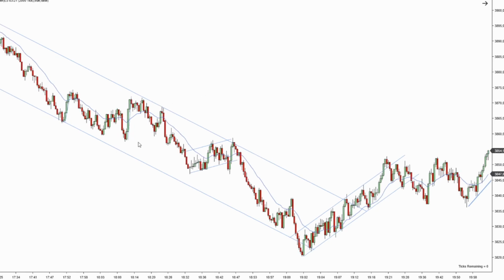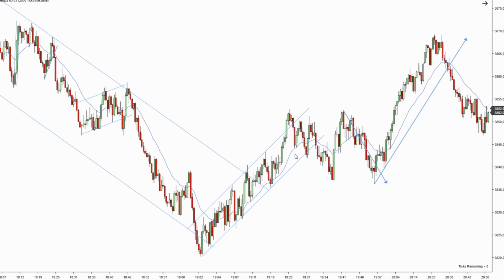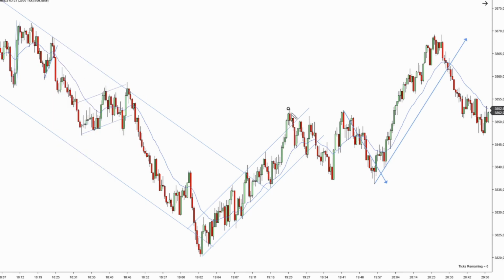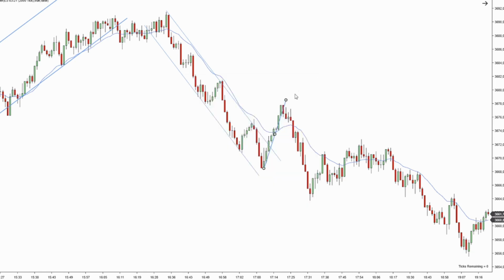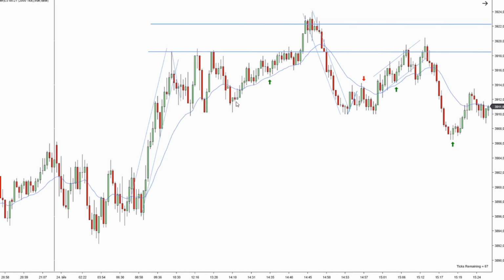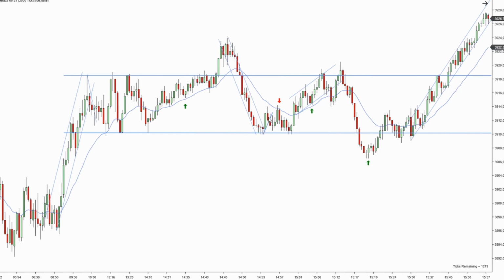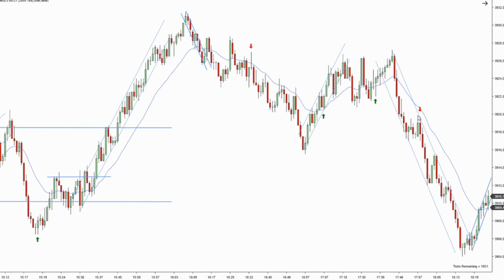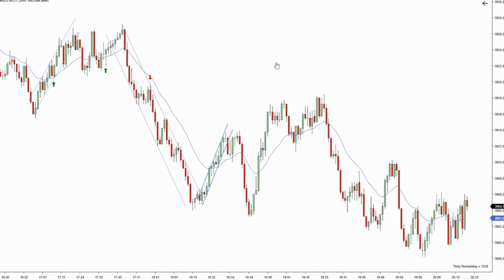How To Filter THE BEST Trades With Trend And What To Do When Trendline Breaks (Beginners Guide)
Key entry points are:
1) Trendlines – after a break we expect a correction or retest of a new extreme
2) Support and resistance lines – most breakouts of trading ranges fail
3) EMA – 21 bar settings

Key rules of our strategy:
1) Second entried in the direction of a trend
2) Trendlines
3) Failed breakouts
4) Failed second entry counter trend
5)  Support and resistance